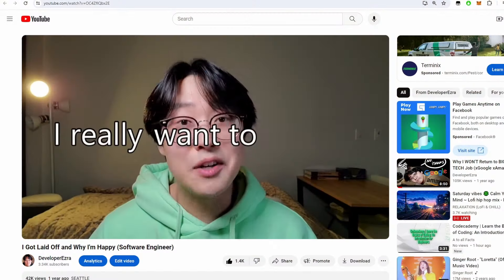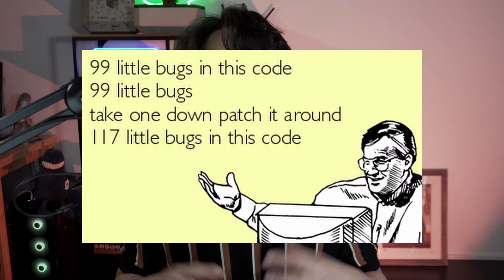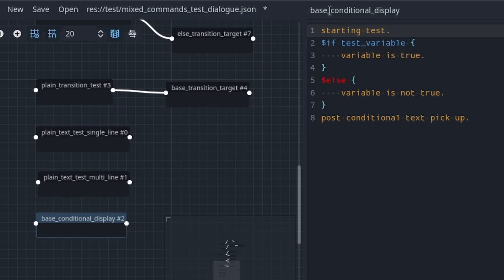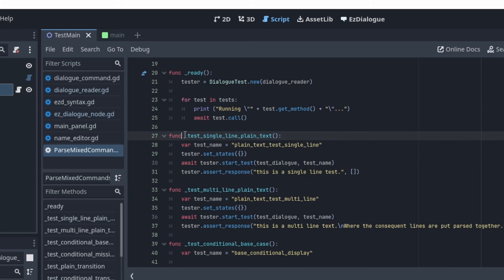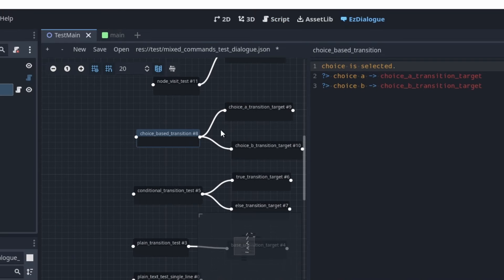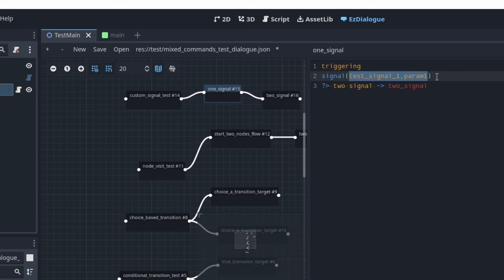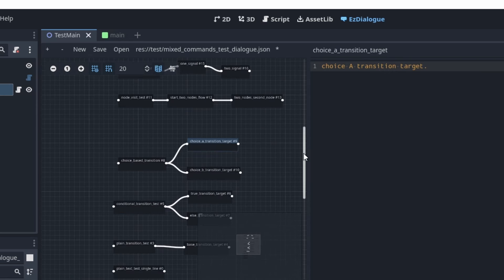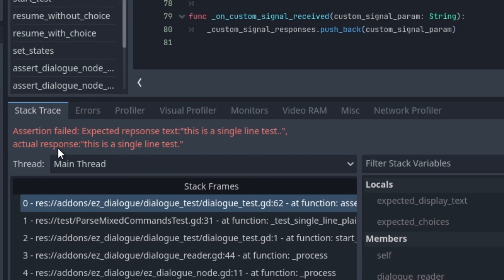It's TIME to Test Your Dialogue in Godot NOW